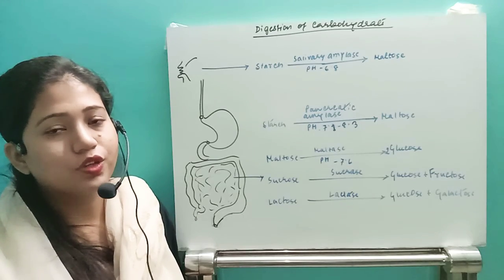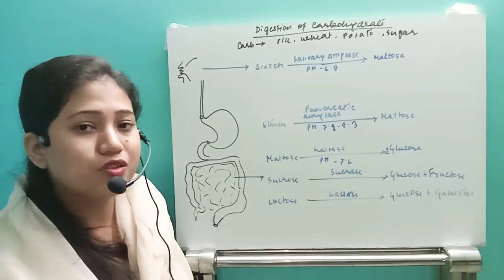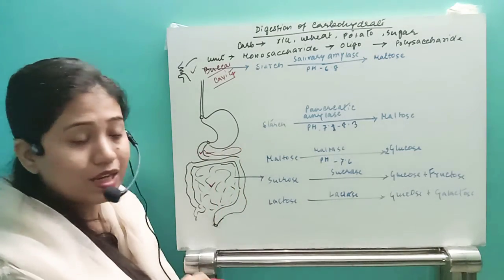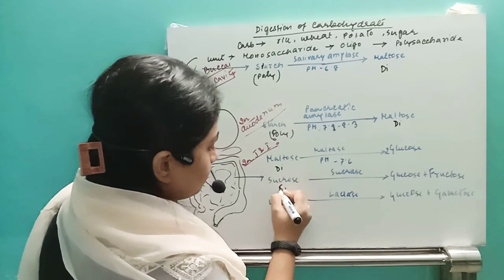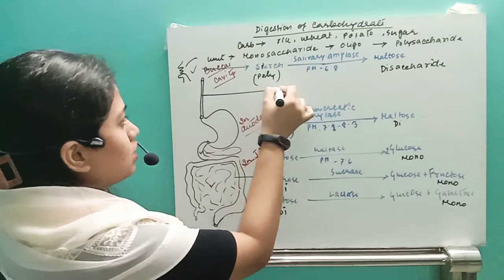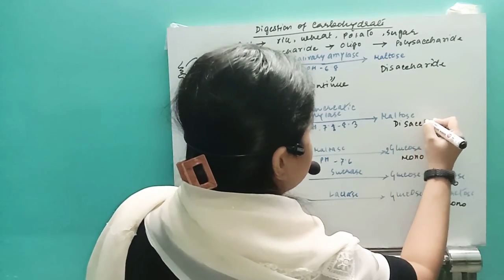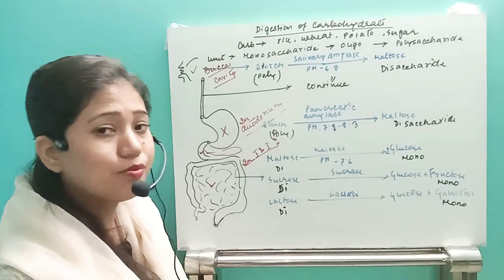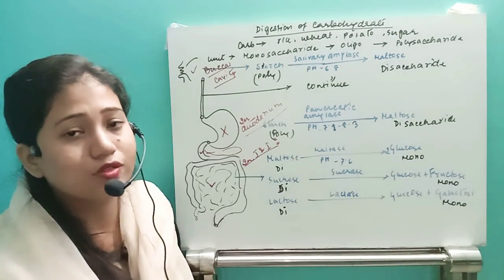Digestion of food - carbohydrate